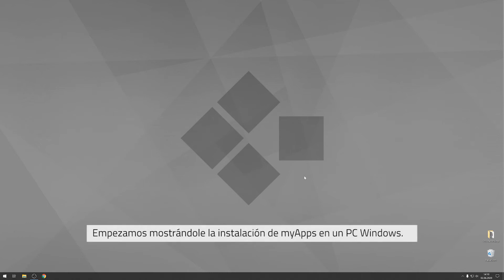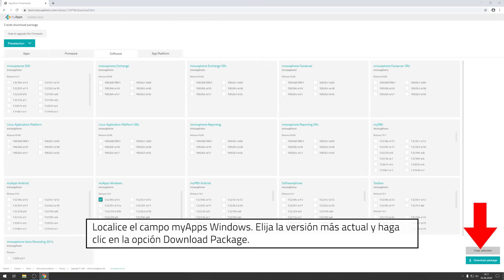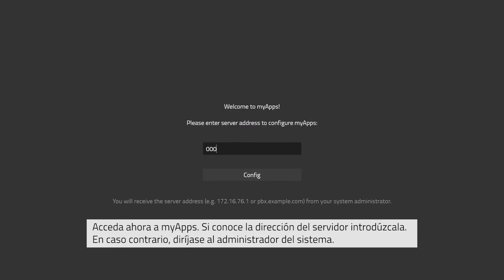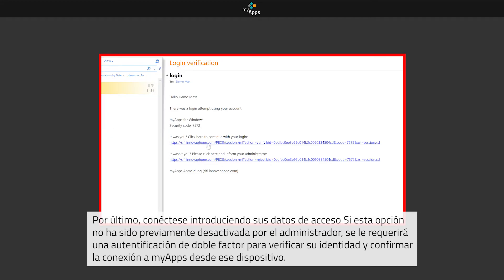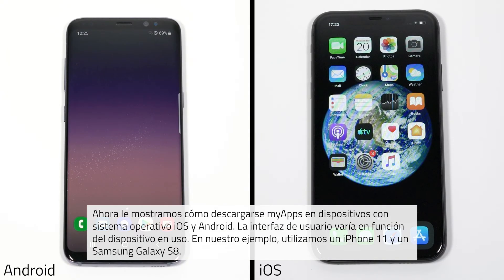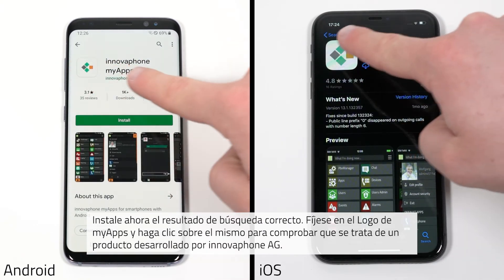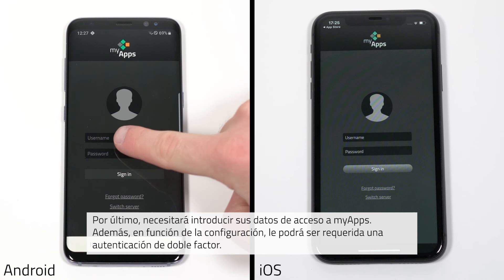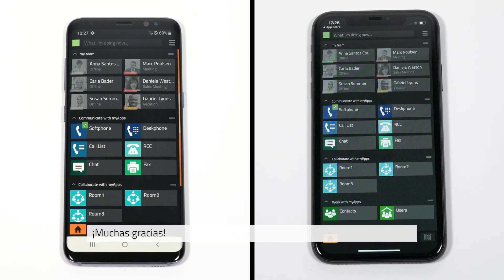#12 myApps tutoriales — Instalar myApps (13rX, 14rX) | ES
En este vídeo le mostramos como instalar myApps en los sistemas operativos Windows, iOS y Android. Un par de pasos muy sencillos que le permitirán acceder cómodamente a su espacio de trabajo desde cualquier lugar.

¿Qué es myApps?